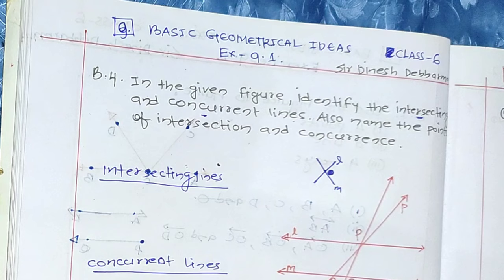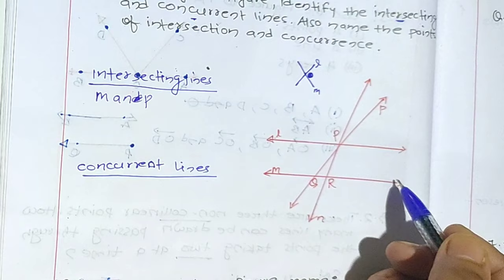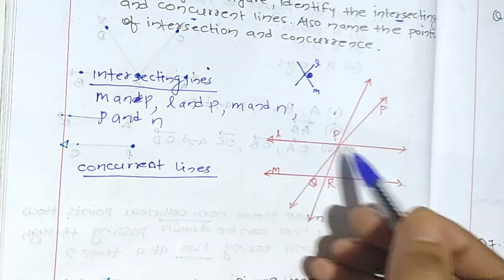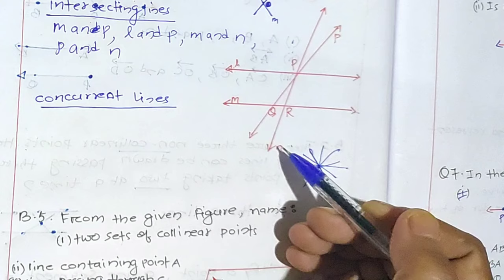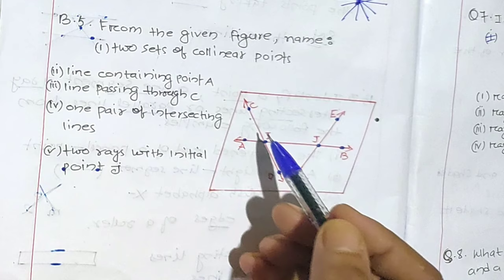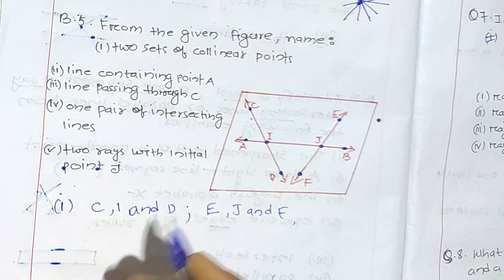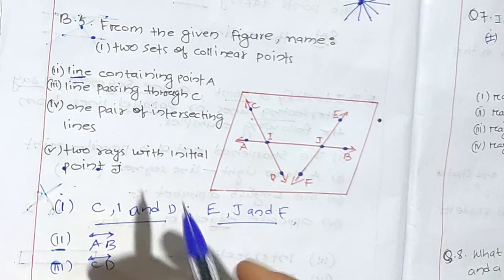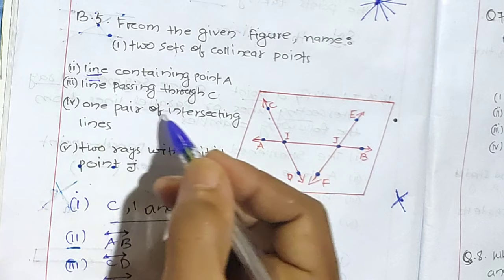November 17, 2020